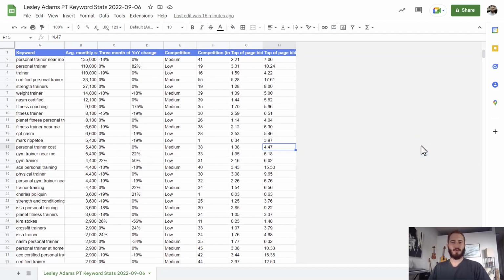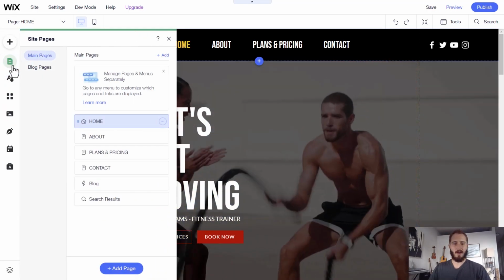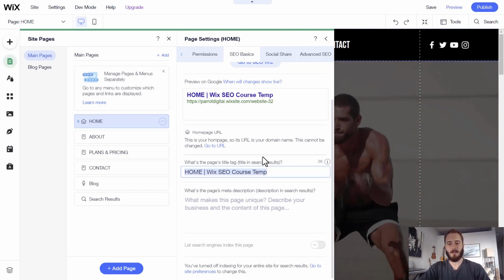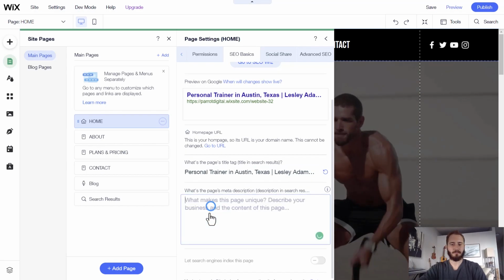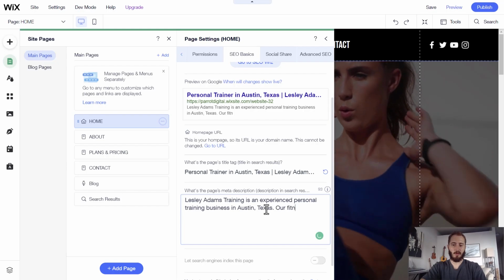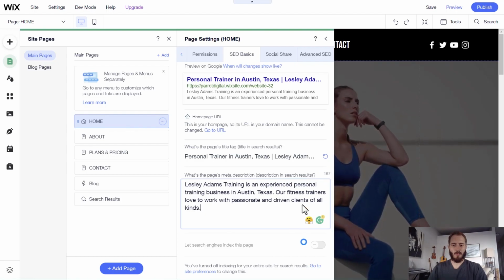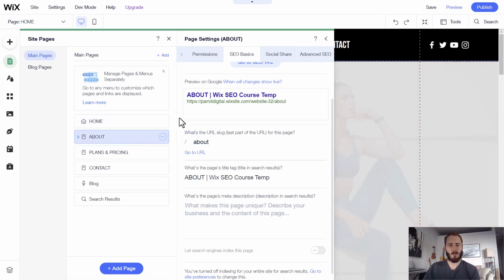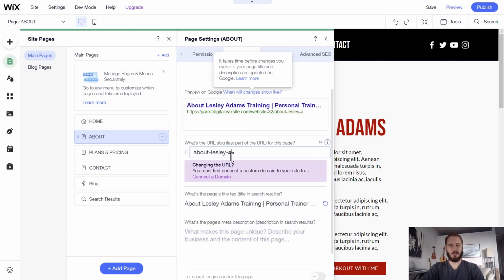How to Add Meta Tags to Your Wix Website Pages: SEO Tutorial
Meta tags are snippets of text that describe a page's content. There is a meta title and a meta description. Together, we call these metadata. Metadata is what you see as search results on Google and other search engines. Check out this Wix SEO tutorial to see how to add meta tags to your Wix website pages!

If you still need help get in touch with me at madebyrodeo.co.